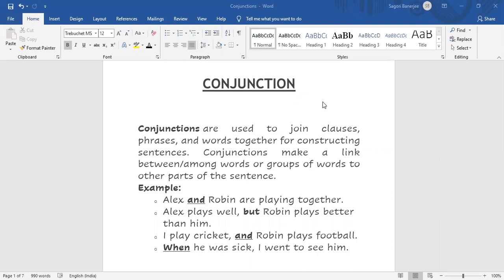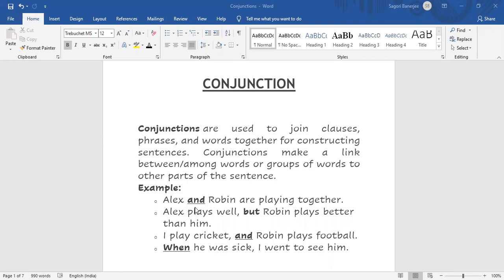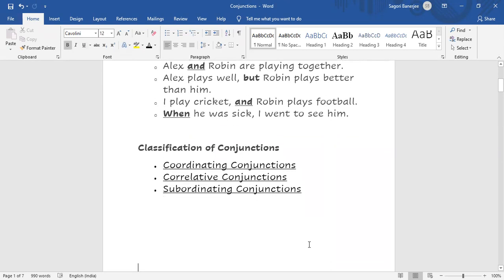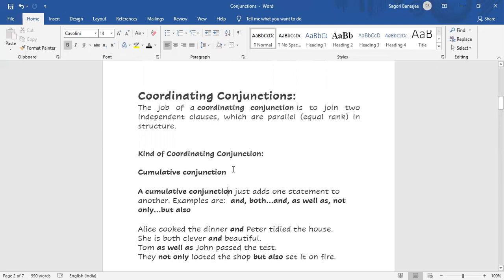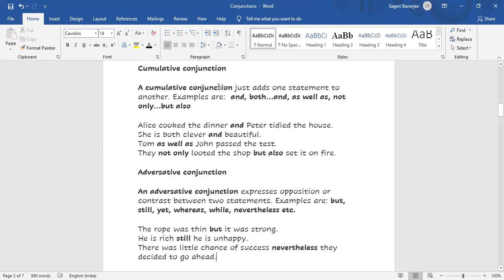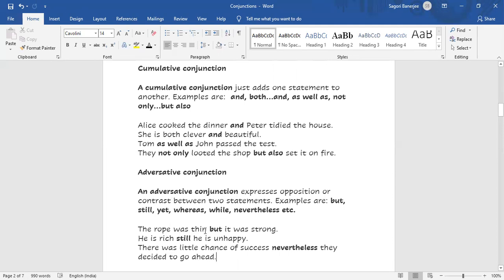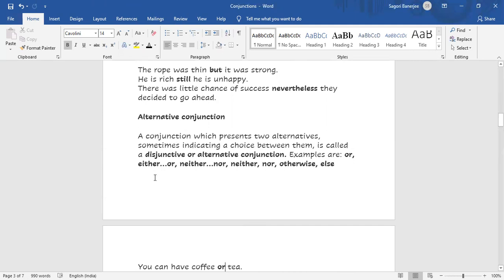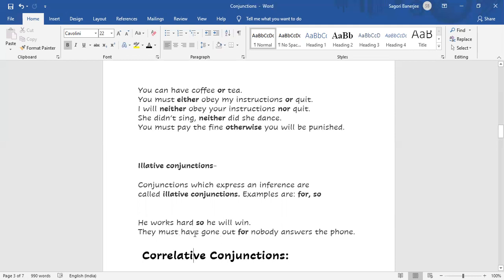Std-viii Language (The conjunction) part 1